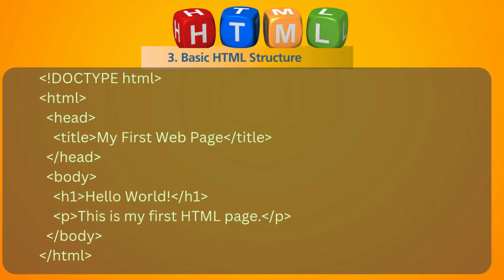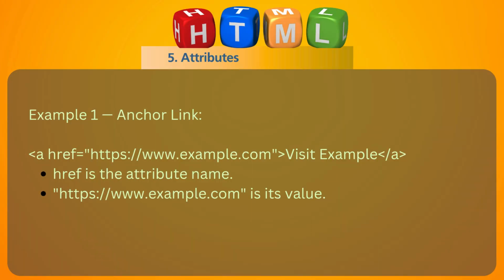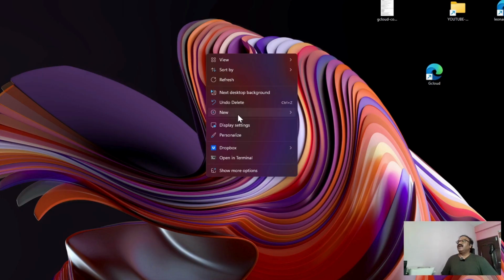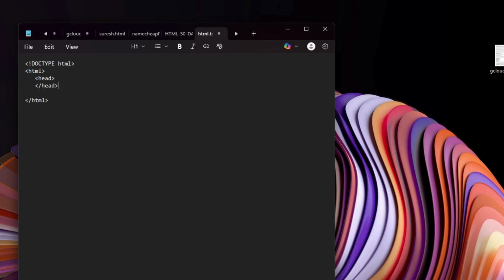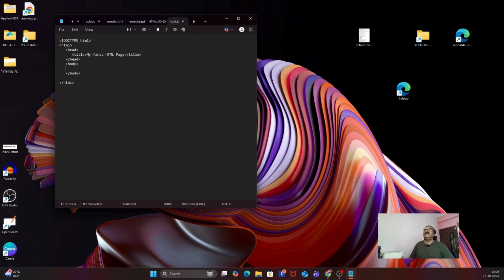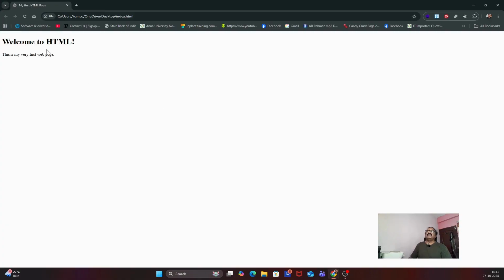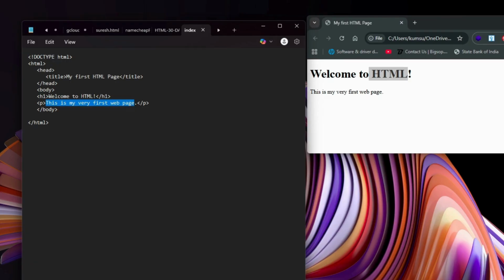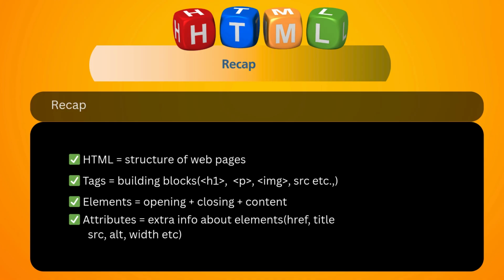HTML5 basics for beginners – Day 1 | HTML Structure, Tags & Attributes covered| AICodewithSuresh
Welcome to Day 1 of our 30-Day HTML Learning Series here on AI & Code With Suresh!
html5 basics for beginners !!!
In this video, you’ll learn the fundamentals of HTML — what it is, why it’s used, and how web pages are structured using tags, elements, and attributes.

🚀 What You’ll Learn Today:

What is HTML and why it’s the foundation of every website

HTML Document Structure (!DOCTYPE, html, head, body)

Tags and Elements (Opening, Closing, Self-Closing)

Attributes and How They Add Meaning

Live Demo of Your First Web Page

💡 By the end of this session, you’ll be able to write and run your first HTML page in a browser.

👉 Next Video (Day 2): Headings, Bold, Italics & Lists in HTML

⏱️ Timestamps – Learn HTML for Beginners (Day 1)

🎓 Topic: Introduction to HTML – Structure, Tags & Attributes
📺 Series: Learn HTML for Beginners – AI & Code With Suresh

00:00  Introduction
00:11  Schedule of HTML5 Series (Day 1 to Day 30 Overview)
00:34  Today's Topic Introduction
00:51  Topic List of Day 1
01:01  Introduction to HTML
01:25  What is HTML?
01:42  Basic HTML Structure Explained
02:34  Tags and Elements in HTML
02:50  Understanding HTML Attributes
03:02  Attributes Example 1 – Anchor Link
03:28  Attributes Example 2 – Image Tag
03:46  Common Attributes and Their Purposes
04:17  Live Demonstration – HTML Structure, Tags & Attributes (Day 1 Demo)
09:13  Introduction of HTML5, CSS3, and JavaScript Playlists (Series Launch)
10:09  Recap – Summary of Day 1 (HTML5 Basics)
10:37  End of Day 1 & Day 2 Preview – Headings, Bold, Italics, and Lists

🎓 Series: Learn HTML for Beginners (30-Day Web Development Challenge)
🧠 Instructor: Suresh Kumar Thulasi Ram
📺 Channel: AI & Code With Suresh